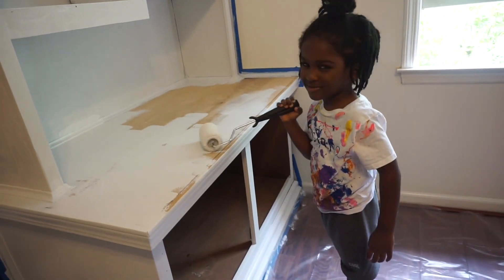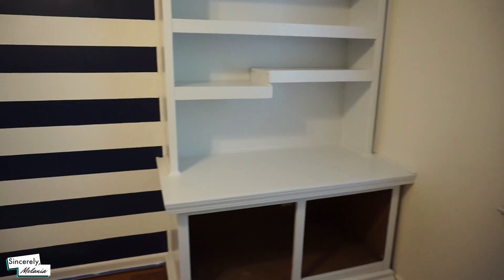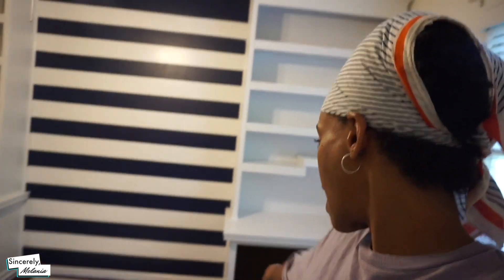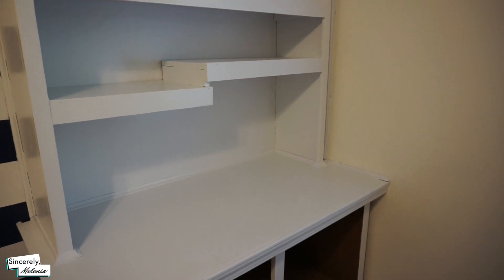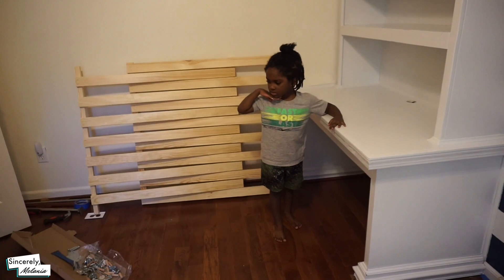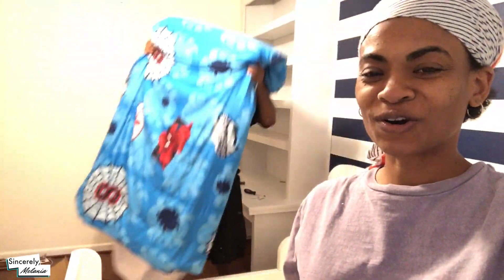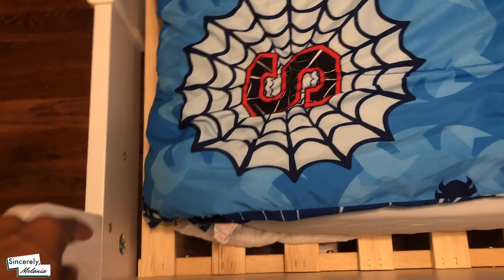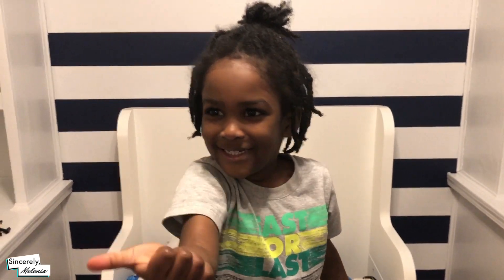TODDLER ROOM MAKEOVER | DIY KIDS BED | RENOVATION VLOGS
Finally! All shelves have been painted in Santana's newly renovated big boy room and his Ikea bed has been put together. The tough work is done for this Marvel themed room and now we can finally start decorating which means. shopping! Here's a look at how it's all going down.

sincerely-mel
callmeprinceakeem